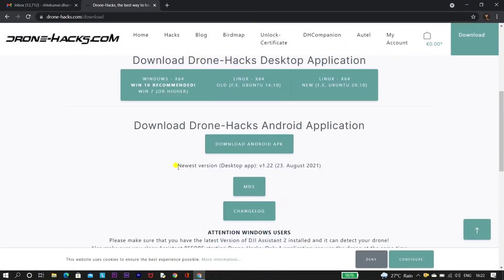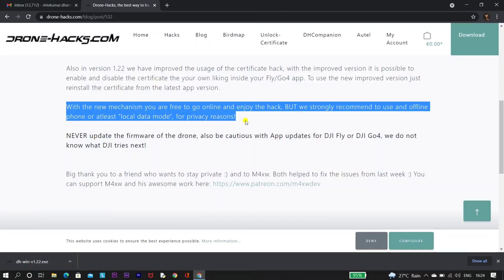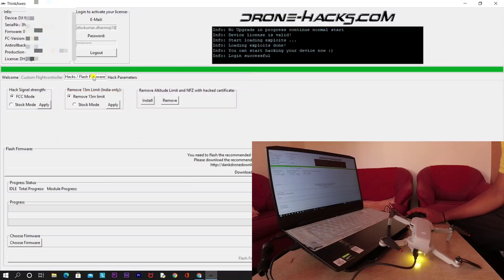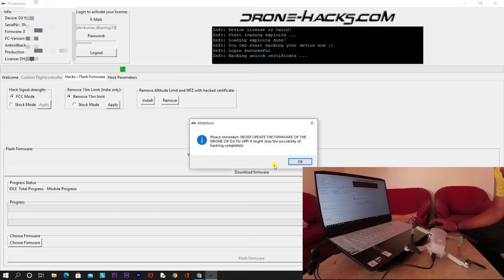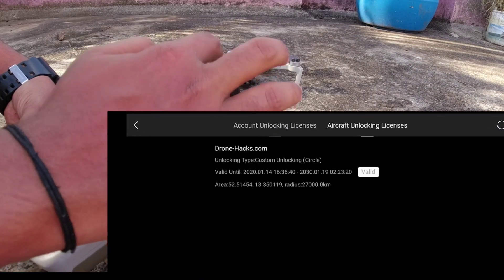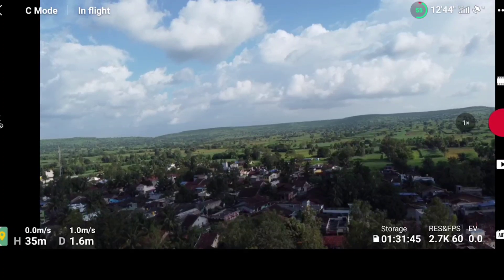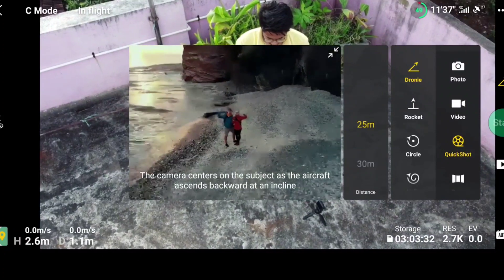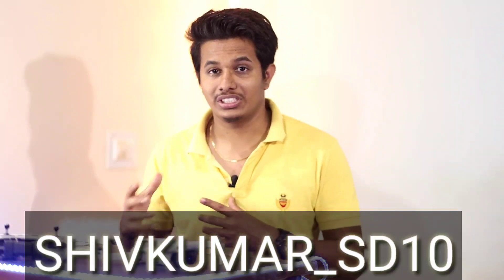DJI MAVIC MINI 1 & 2 | best 15meter limit solution | permanent NFZ certificate dronehacks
ONE MORE UPDATE FROM DRONE HACKS
THIS HACK IS SUPPORTED FOR
- OTHER DJI DRONES ( we are concerned about mini series 😅)
Working fine on ANDROID and IOS device.

-Add regular license in the cart
Enjoy the discount.
THANKS TO DRONEHACKS FOR THE DISCOUNT

"Suggest me how should we conduct the give away of regular license"

this hack is amazing guys
big shoutout to Drone-hacks team
this hack is working fine.
Dh-lite license is no more available on Drone-hacks.com
if you want to use drone hacks purchase regular license worth 40 euro (3500rs)

dronehacks

All quickshot, pano mode and RTH are working video any issue in new release

permanent fix for 15meter restriction and FCC range.
hack is 100% perfectly working. you guy's cam follow this hack to get rid of 15m restriction.
dh-lite licence is needed. same dhcompanion (dronehacks) licence can be used for this hack.

DJI fly app #1.4.8 new update. for mini2

new dji fly app version 1.4.2
what is new?
should upgrade or not?

x x x x
DH comapnion-

Tested RTH function after hack

best drone.

Shivkumar Dharmoji